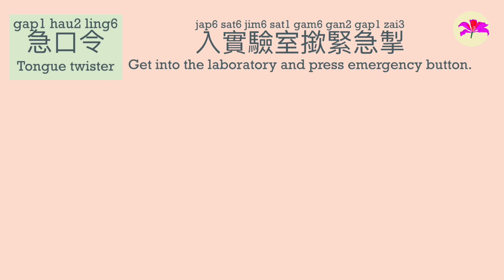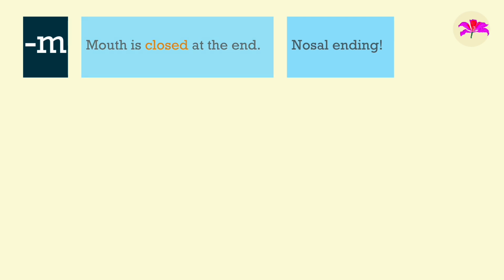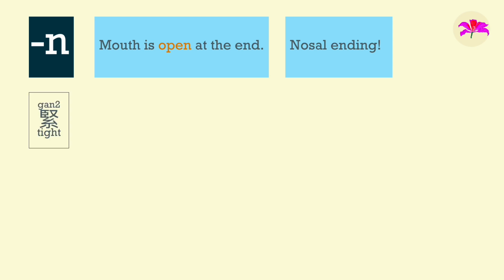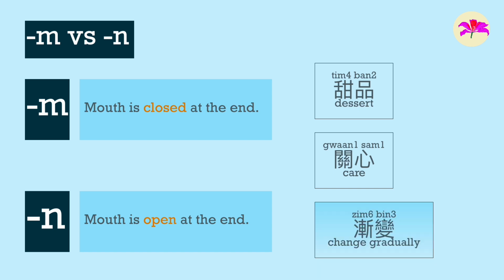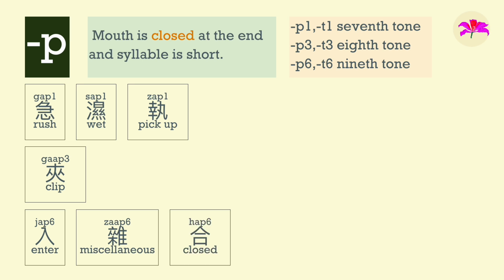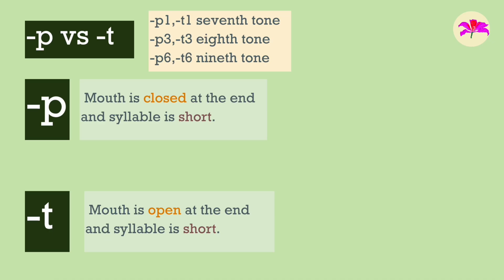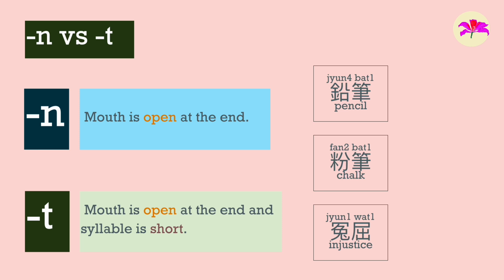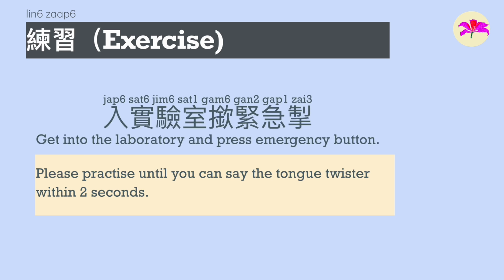Cantonese Tongue Twister 1:入實驗室撳緊急掣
In this video we learn a fun tongue twister.

Learning objectives:
In this lesson you are learning
a tongue twister: 入實驗室撳緊急掣（get into the laboratory and press the emergency button)
Pronunciation tips for 4 Jyutping endings: -p, -t, -m, -n

Revised with new channel name.